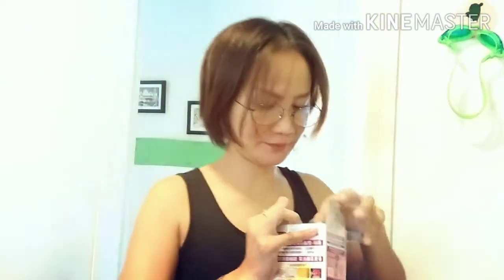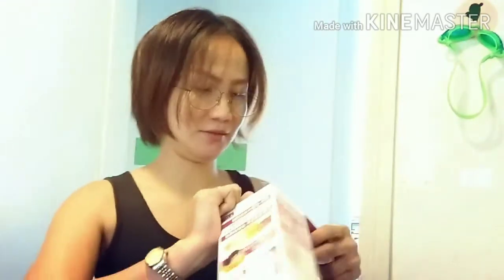Hair Dye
just coloring my white hair